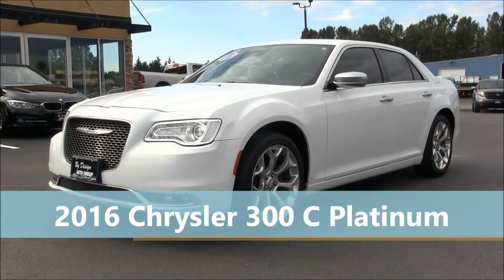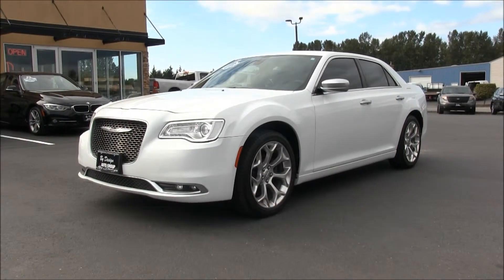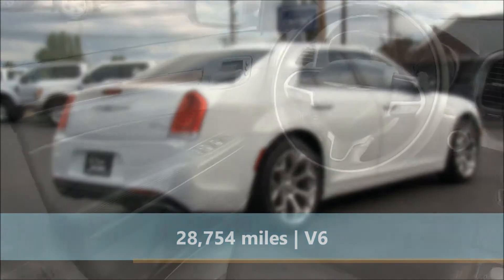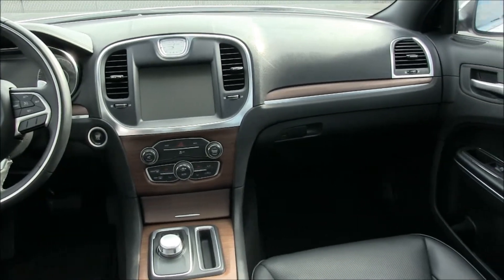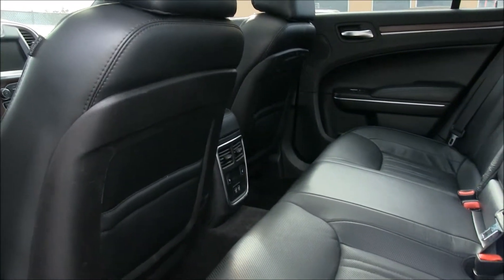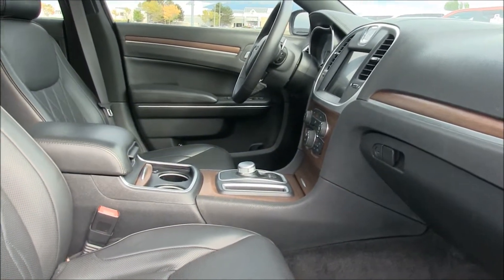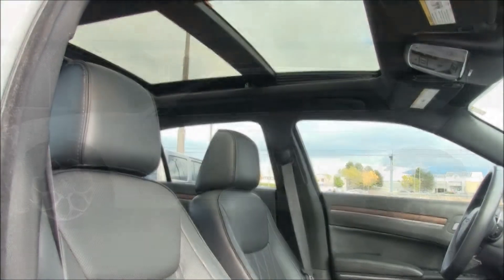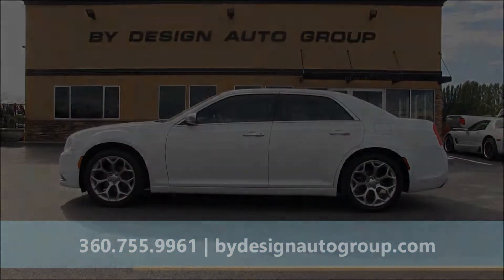2016 Chrysler 300 C Platinum - By Design Auto Group